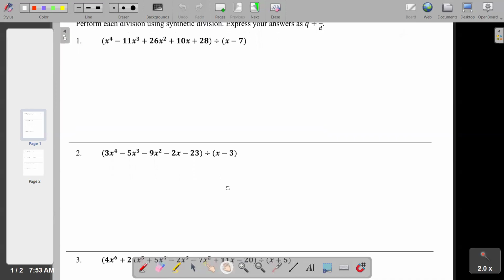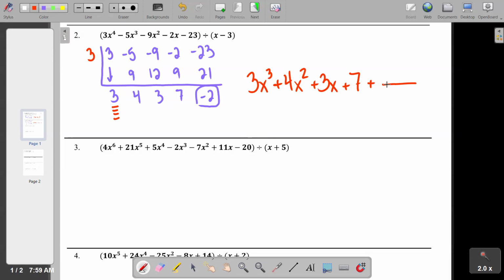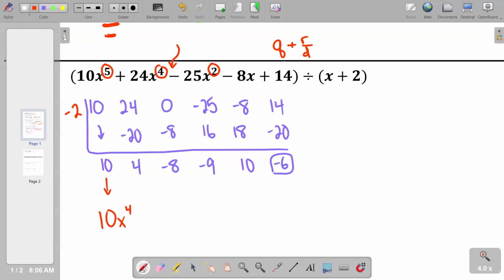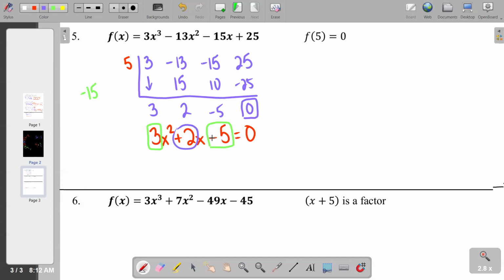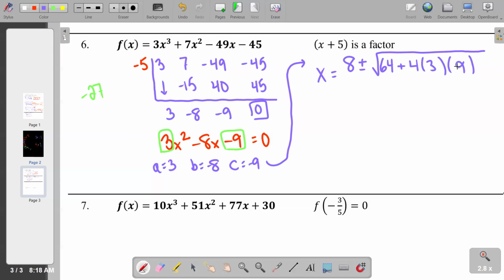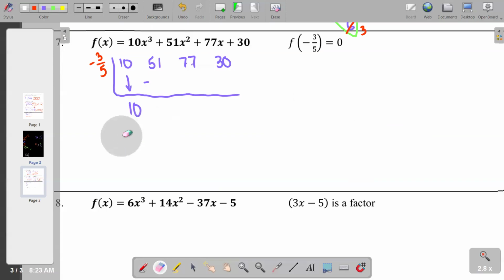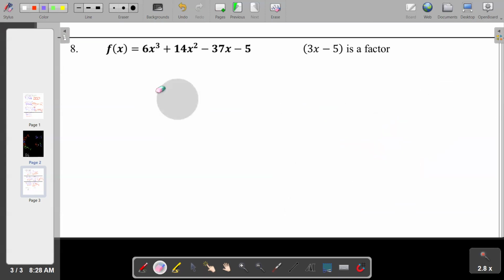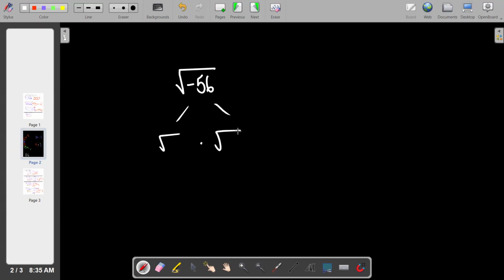Practice Quiz (10/15/25)